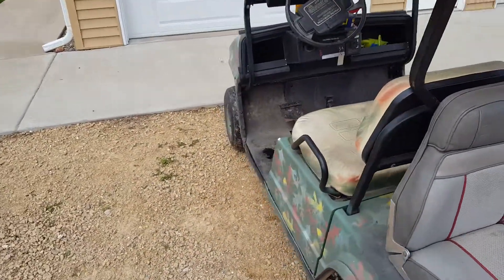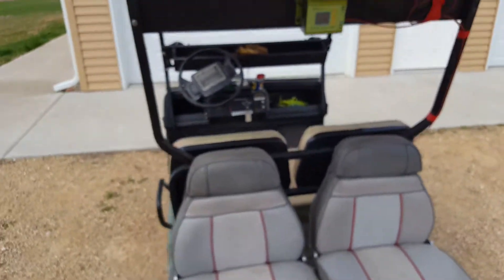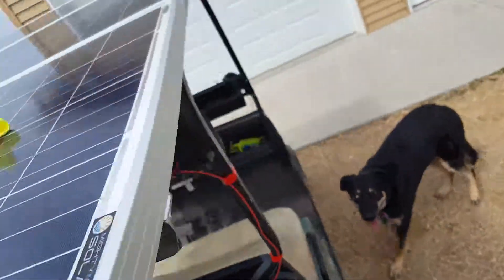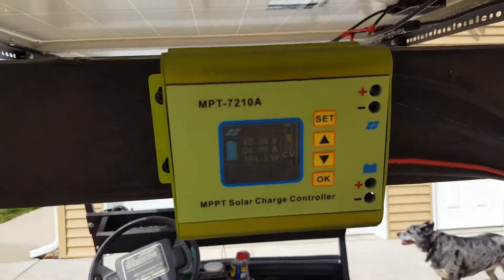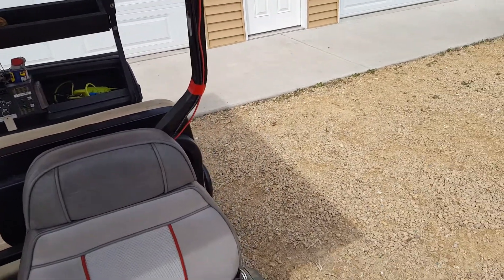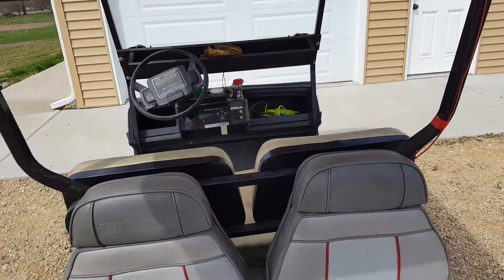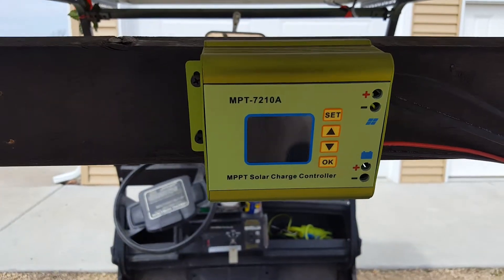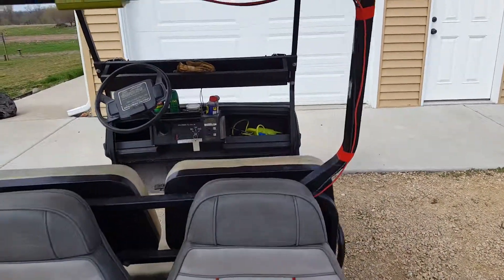Solar power golf cart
36v par car. New solar panels on golf cart